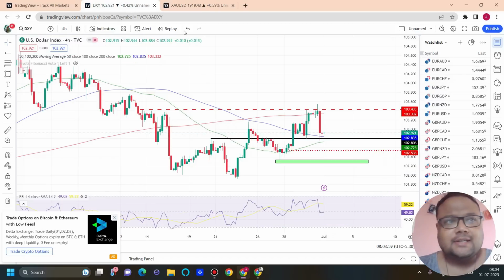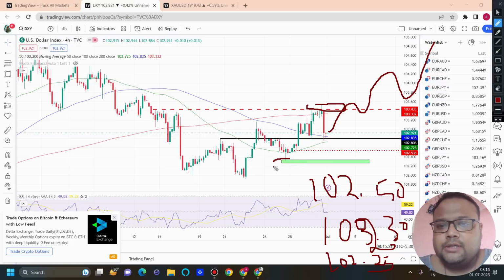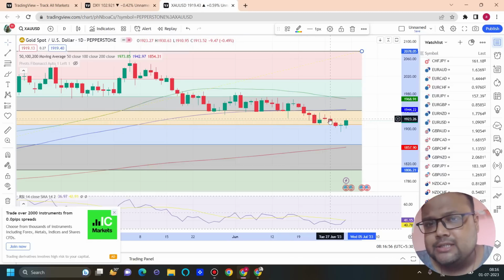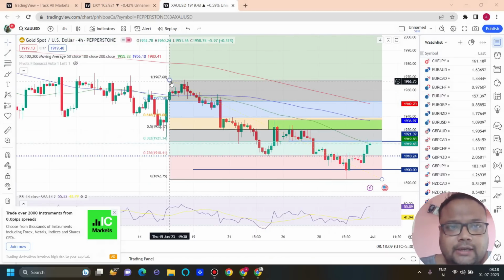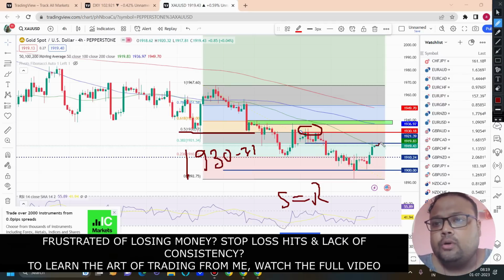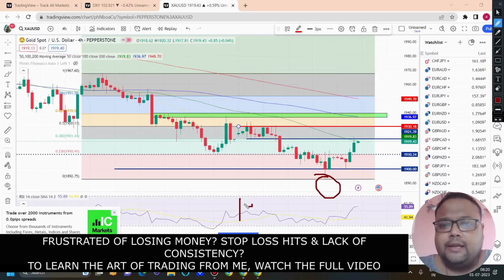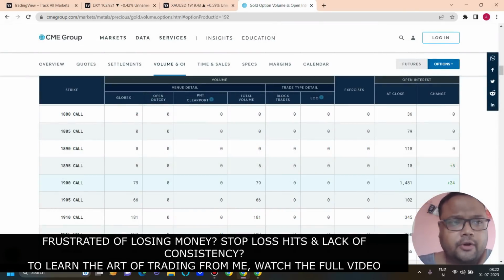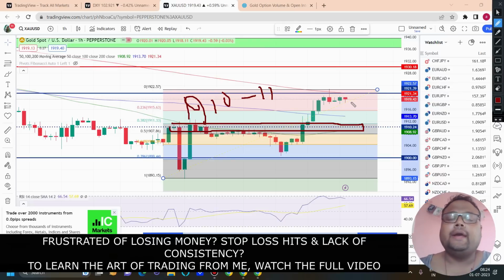GOLD XAUUSD Strategy MONDAY 3 JULY | XAUUSD Analysis MONDAY 3 JULY | XAUUSD Forecast MONDAY 3 JULY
LIKE MY WORK? TAKE TRADING AS A SERIOUS SOURCE OF INCOME THEN  JOIN THE WORKSHOP